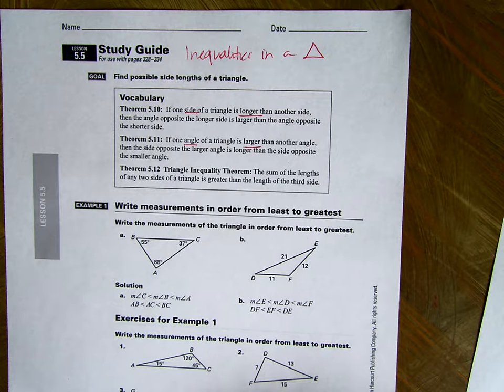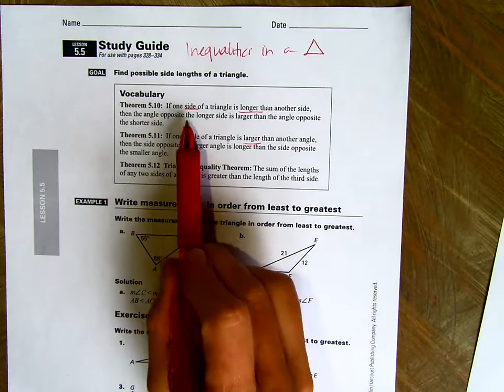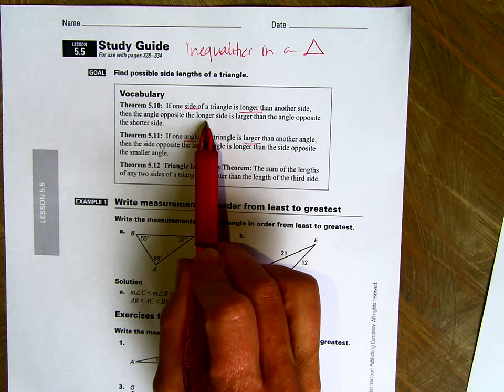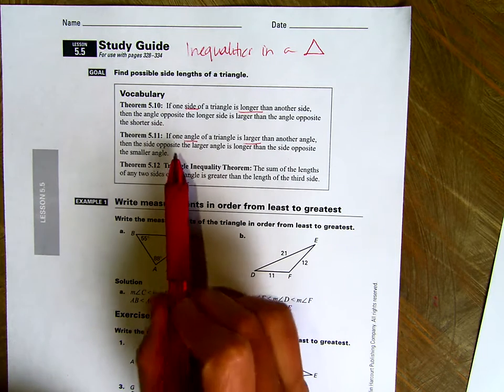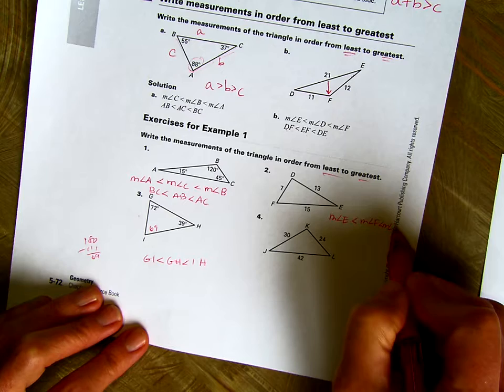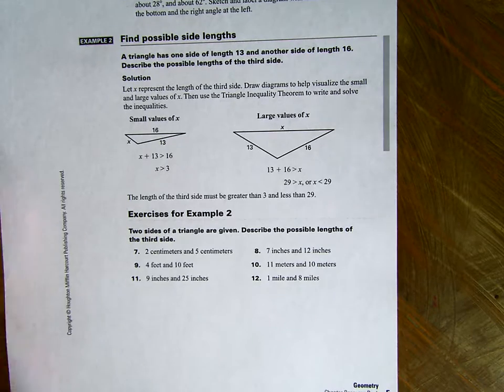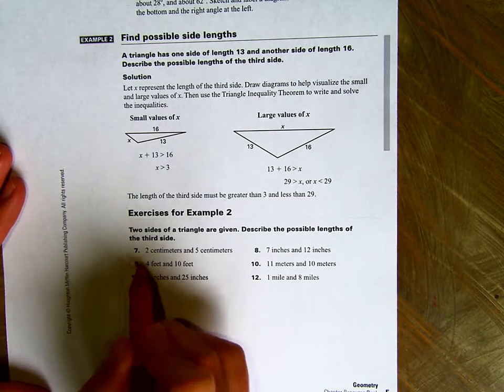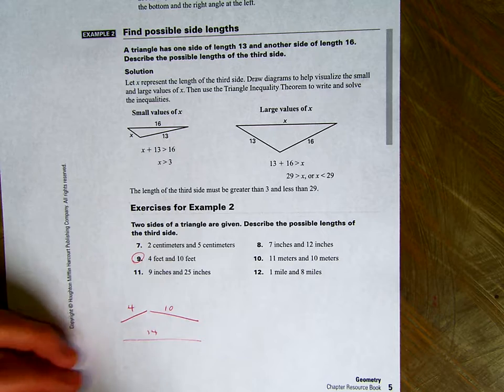Geom 5 5 Inequalities in a Triangle